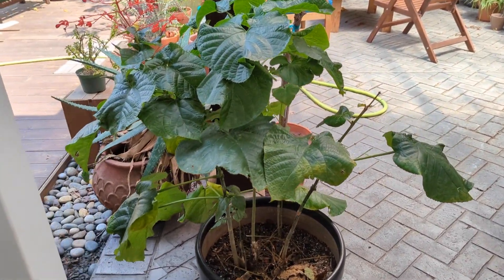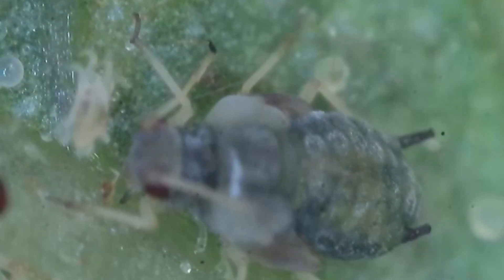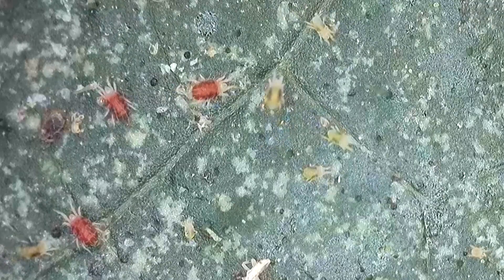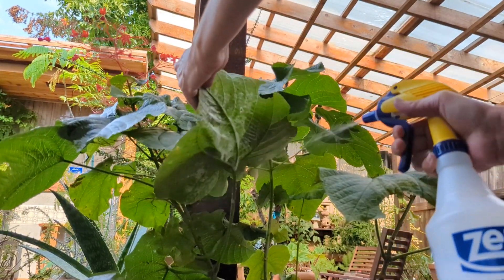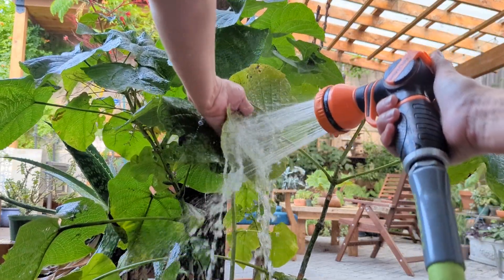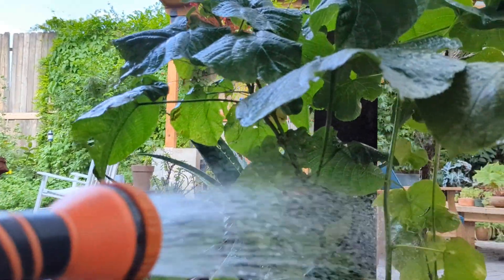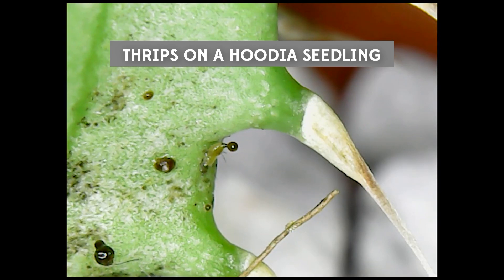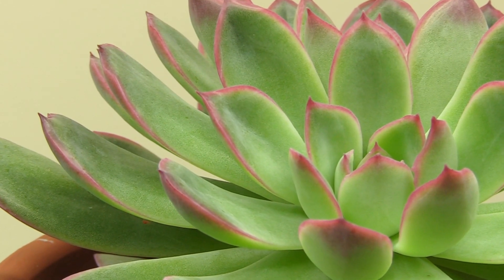We're going on a pest hunt! USB microscope & soapy water for aphids, spider mites, and mealybugs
USB Microscope
My husband has a lot of plants and I found a lot of pests on his  Clerodendrum speciosissimum 'Java Glorybower.' I don't want the infestation to spread to my succulents, and I'm a nice wife, so I'm working on treating his plant for spider mites, aphids, and mealybugs - yay!
Using soap and water as the initial method of attack, I will continue treating the plant every few days until I don't see anymore pests.

✿ Need 1-on-1 advice? Purchase an Ask Andrea session